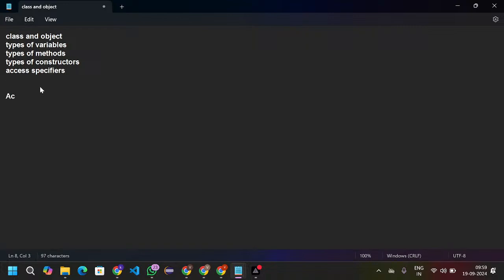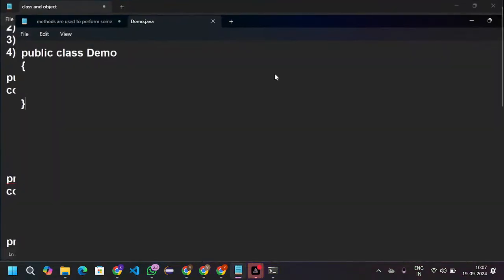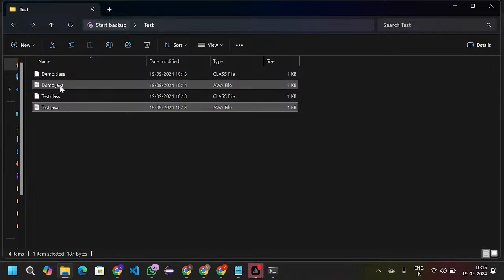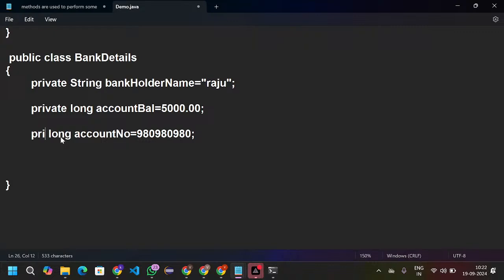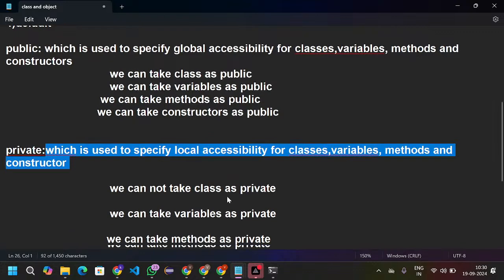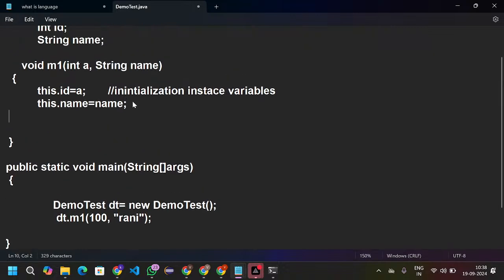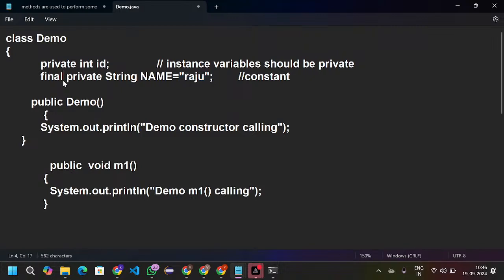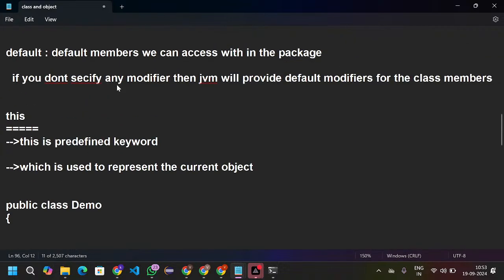class 16 - Mastering the Access Specifiers